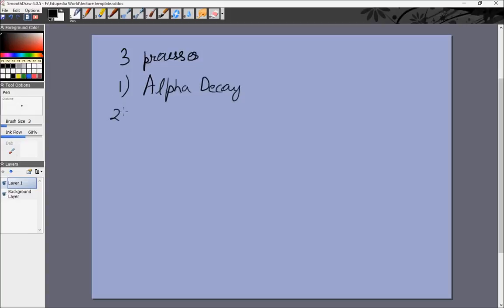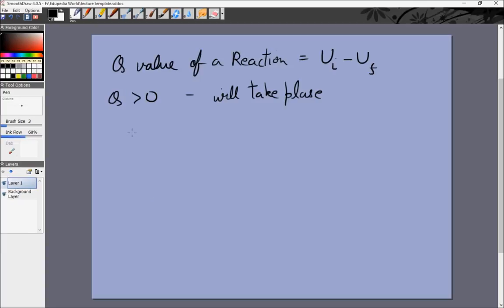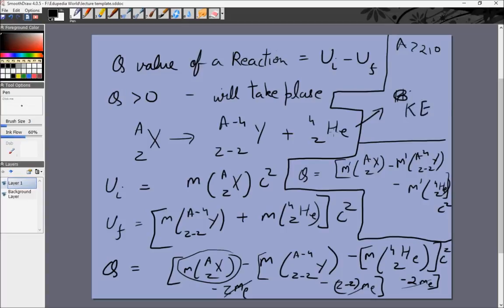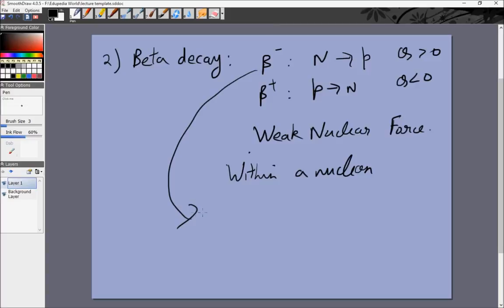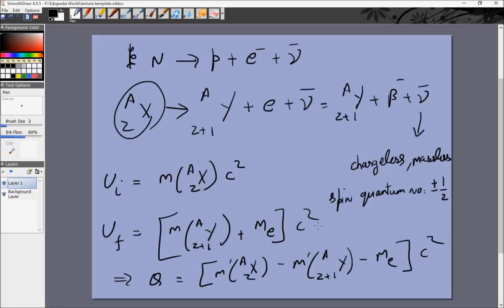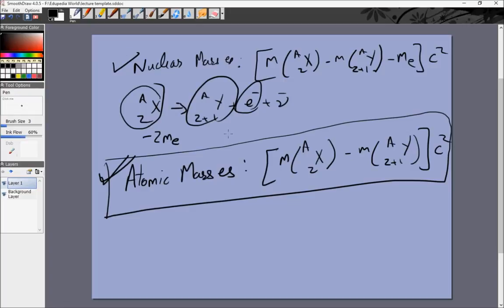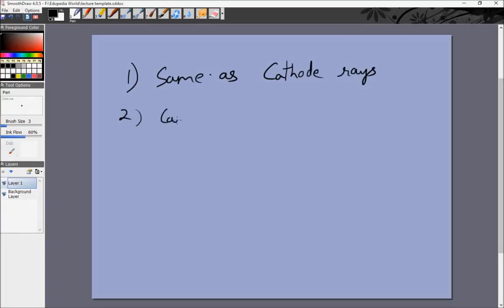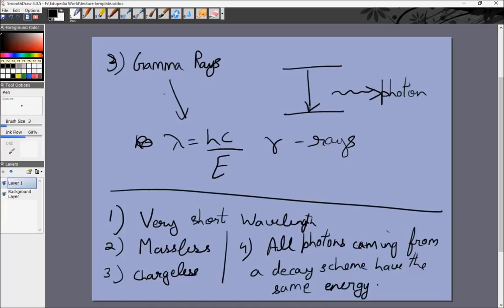Physics(Grade 12) | Radioactivity | Alpha, Beta & Gamma Decay | Alpha Rays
PHYSICS (Grade 12) : Radioactivity
Alpha, Beta and Gamma Decay, Alpha Rays and its Descriptions, Atomic Masses, Molecular masses, Cathode Rays